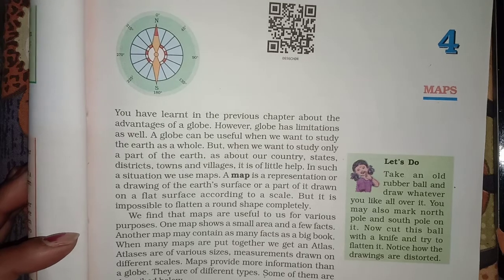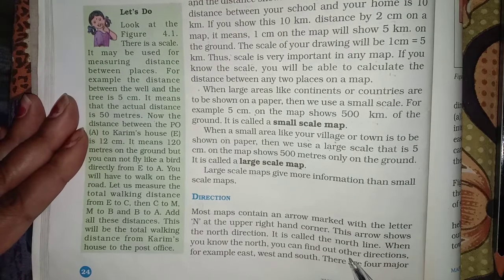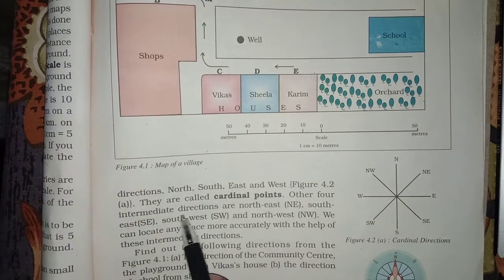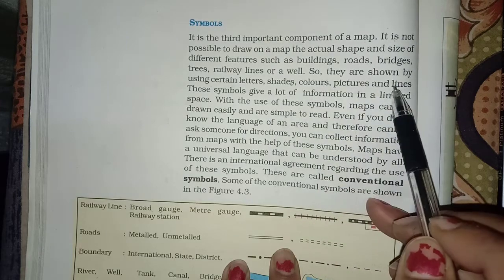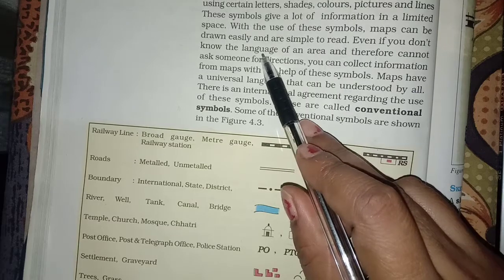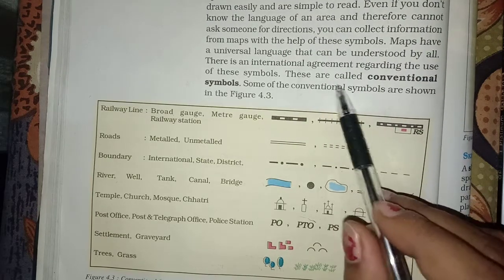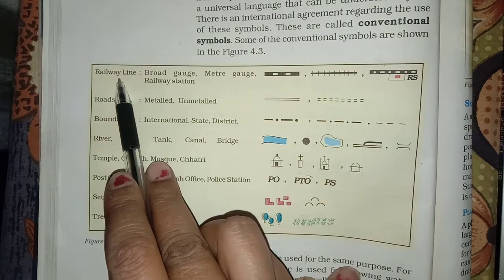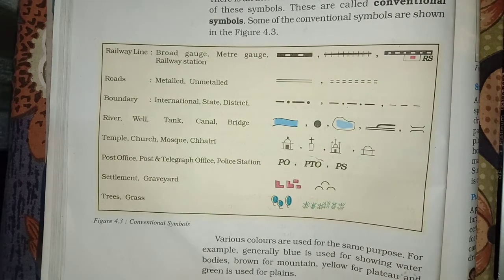6th sst, v-3 , Map, ch-4 (geography)